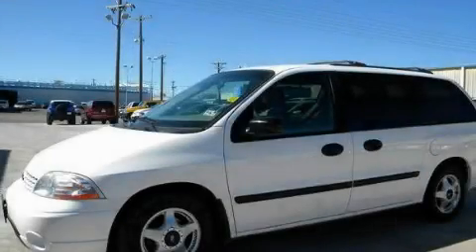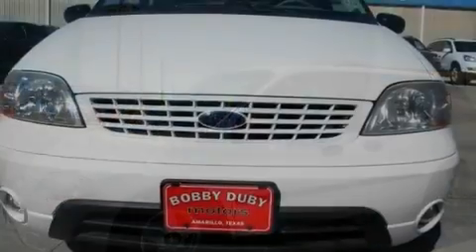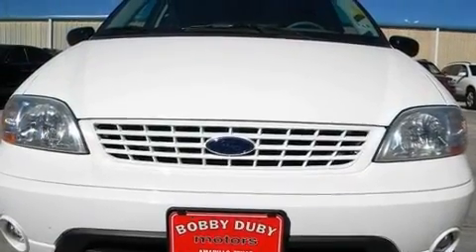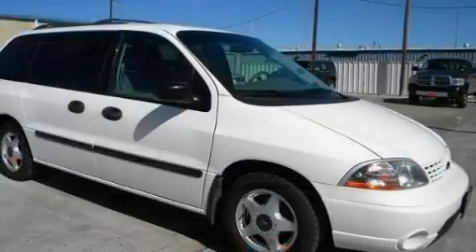2003 Ford Windstar Passenger Lubbock TX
We are proud to present this 2003 Ford Windstar Passenger.

 Year: 2003
 Make: Ford
 Model: Windstar Passenger
 Engine: V6 3.8 Liter
 Trans.: Automatic
 Exterior: White
 Miles: 55,381
 Interior: Gray

 2003 Ford Windstar Passenger Amarillo TX